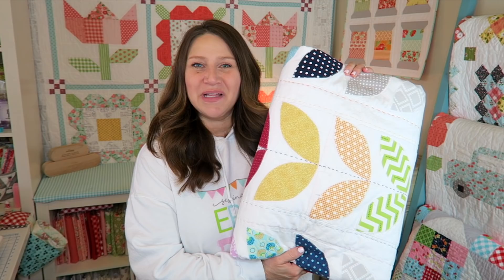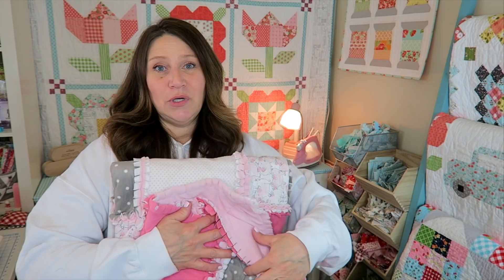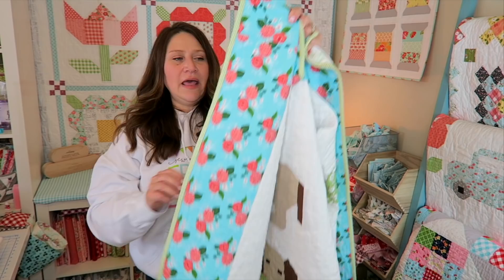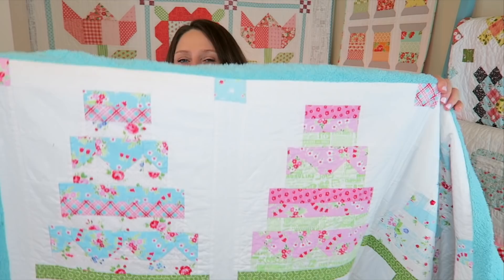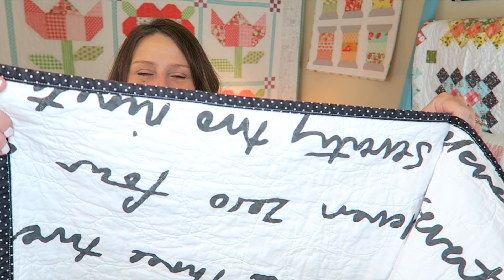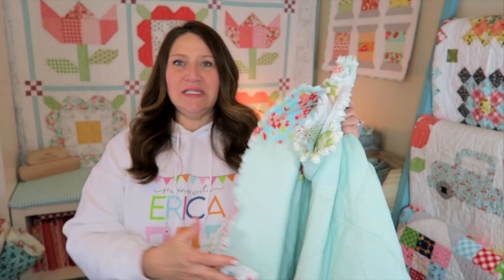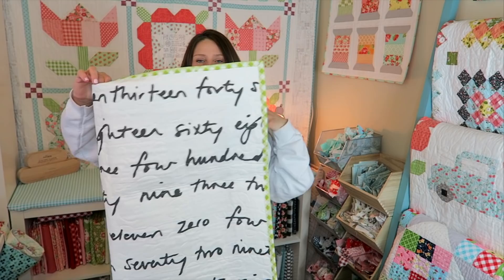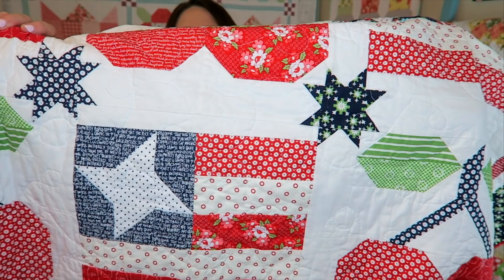My FIRST Virtual QUILT TRUNK SHOW!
QUILT TRUNK SHOW

Playful Petals by Corey Yoder
Boathouse by Sweetwater Co.
Sweetie Pie Quilt and fabric by Lori Holt
Dogs in Sweaters by Elizabeth Hartman
Gooseberry by Lellaboutique fabric
Tilda Cabbage Rose Fabrics
Playground Fabric by Ami Sinibaldi
Pam Kitty Morning Fabric
The Good Life by Bonnie and Camille
Variety of blacks, grey, and neutral prints, and Ikea Numbers backing
Penny Pig by Lori Holt
Various Lori Holt fabrics
Maker Fabric by Art Gallery Fabrics
Marmalade by Bonnie and Camille
Vintage Farmgirl by Lori Holt
Various Prints by Lori Holt
Happiness backing fabric
Vintage Picnic by Bonnie and Camille
Barn, Sheep, Pig, Cow, and Cat Quilt by Lori Holt
Various Lori Holt prints
Halle Rose by Lila Tueller
Cherries & Old Glory Quilt blocks by Lori Holt
Day Sail by Bonnie and Camille